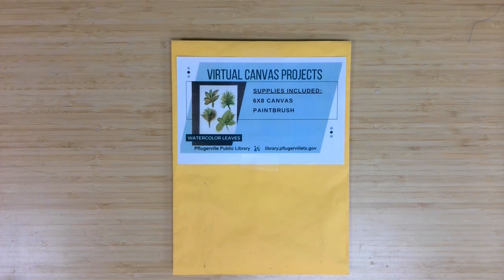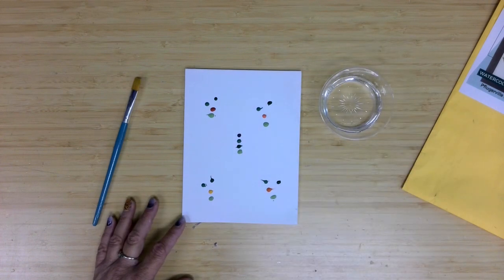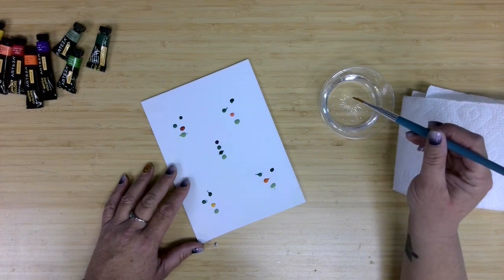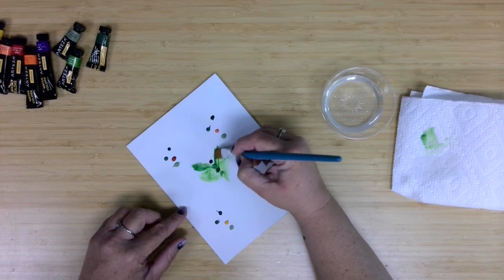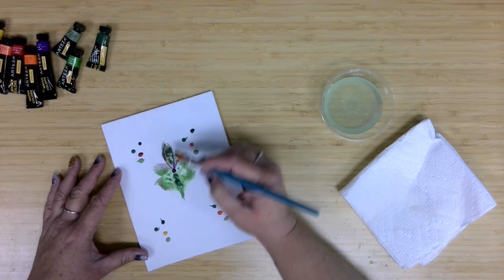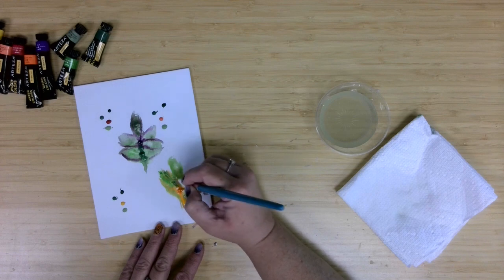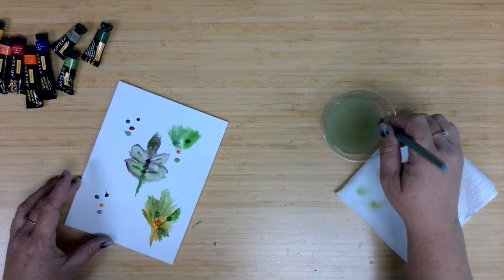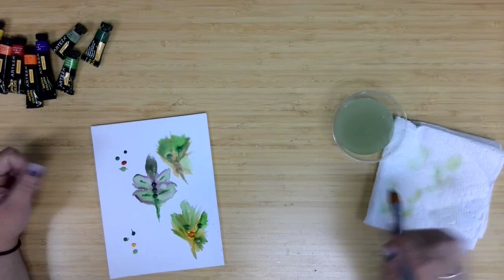Virtual Canvas Projects - Watercolor leaves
Try a monthly Canvas Projects craft, geared for ages 12+ on the first Monday at 2 p.m. Adult Services Librarian Meg Miller provides virtual tutorials of different techniques. This month's craft is a Watercolor Leaves Canvas. Supplies provided: Canvas, paint brush.